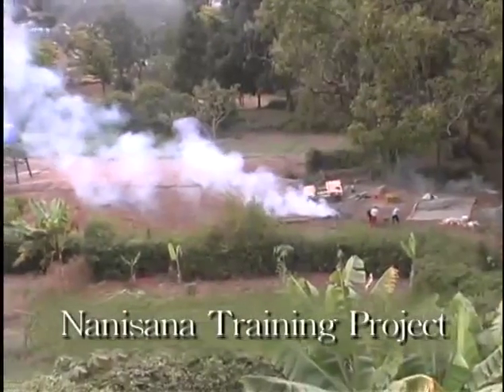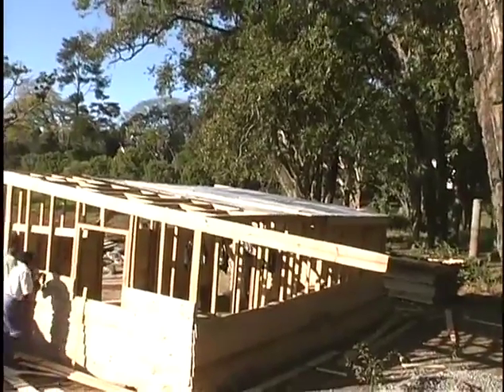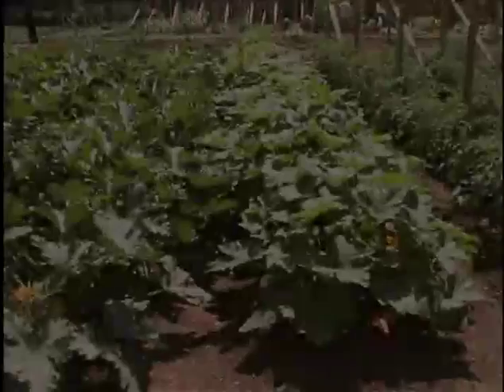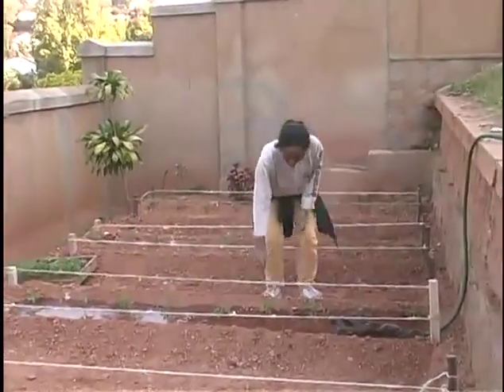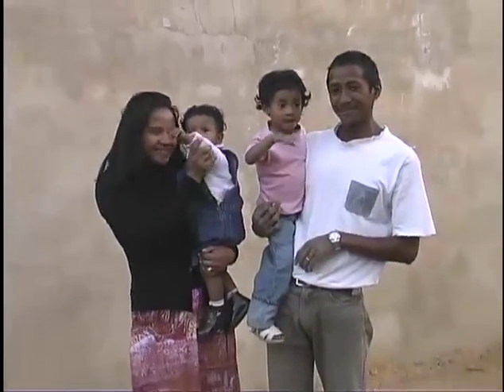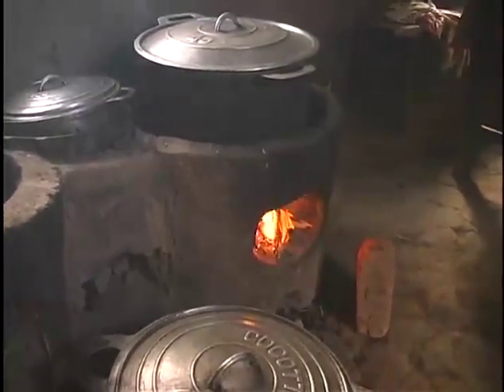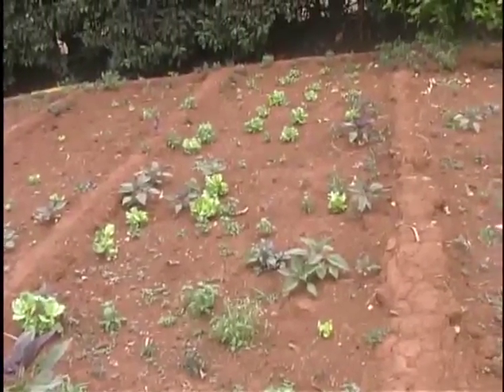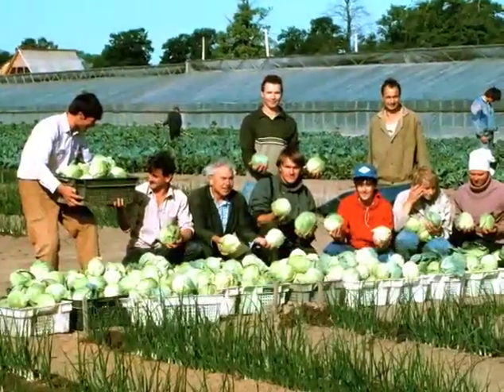Madagascar training project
to order the gardening materials.